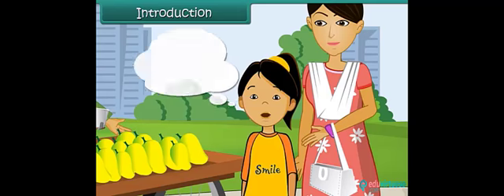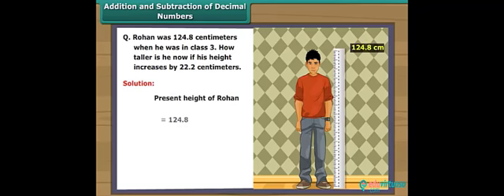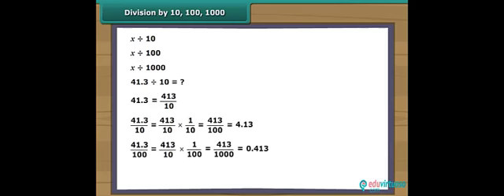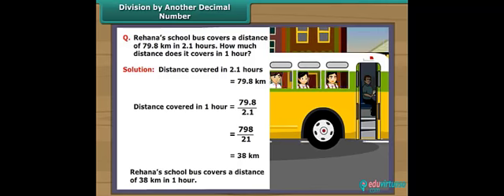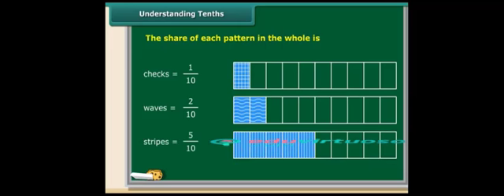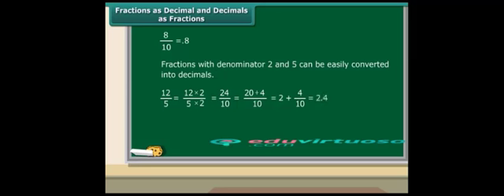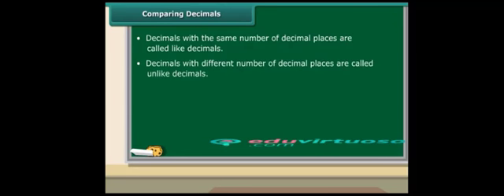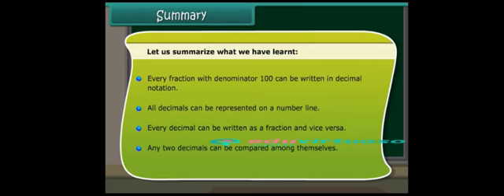VII Math Decimals Ch-2